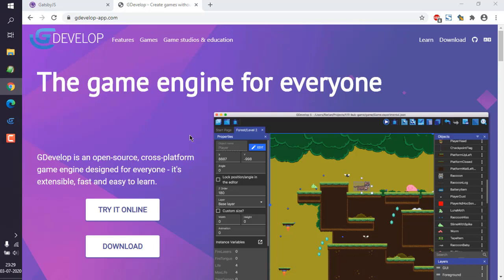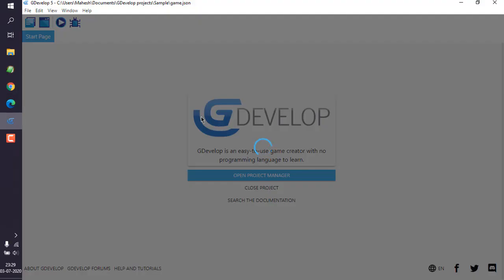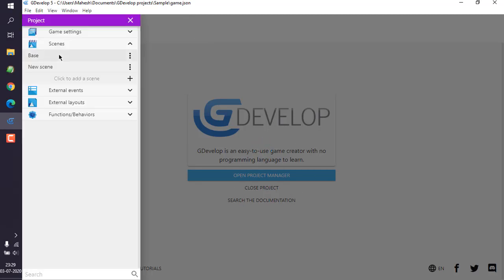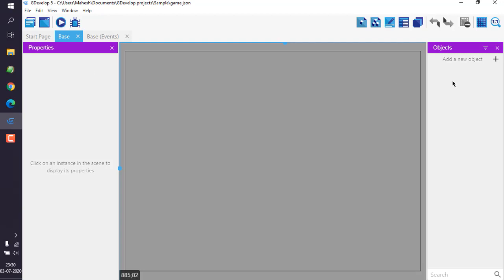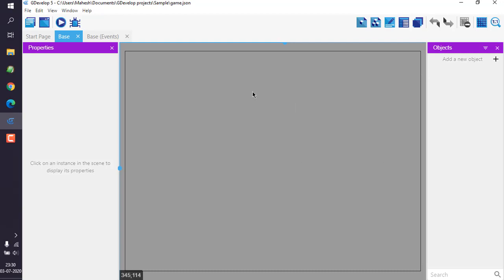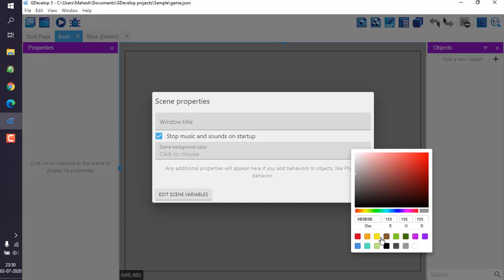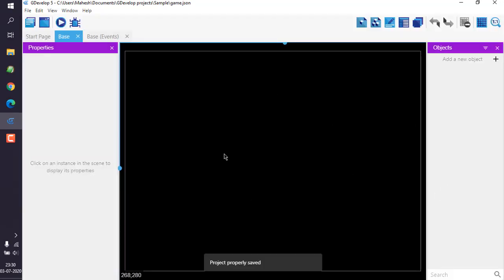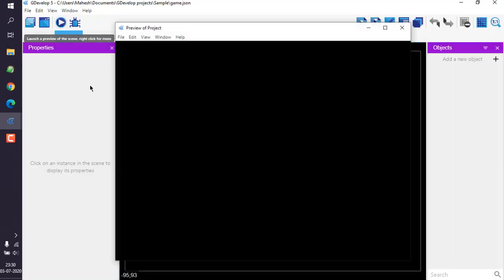GDevelop - How to Add background color in Scene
Learn How to Add background color in Scene in GDevelop.